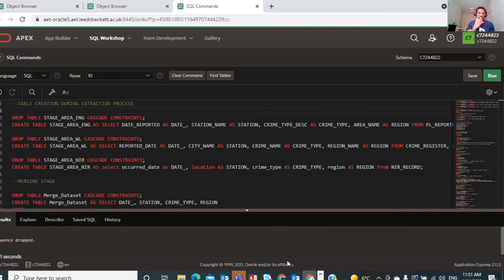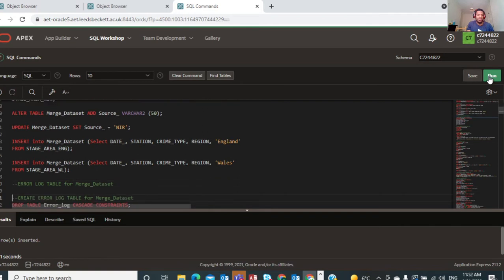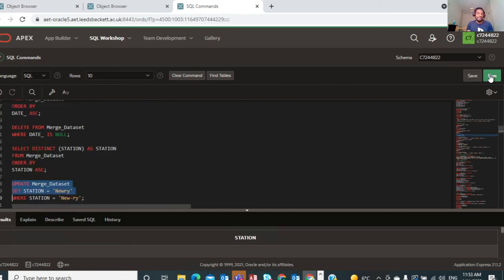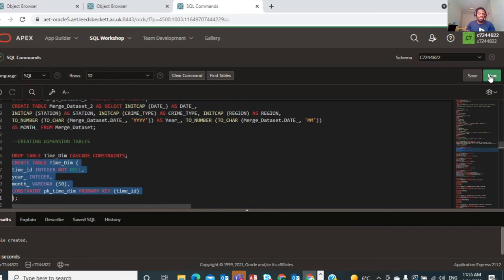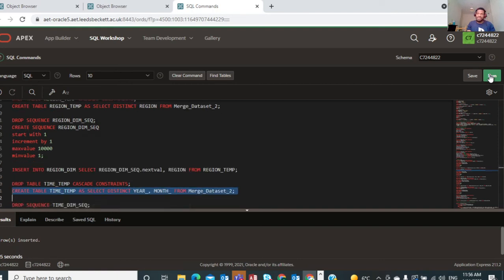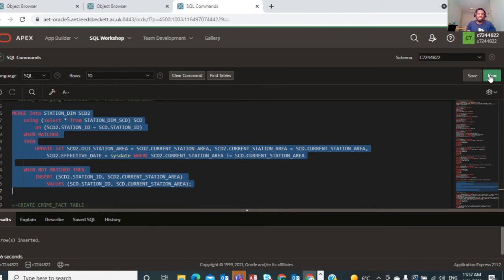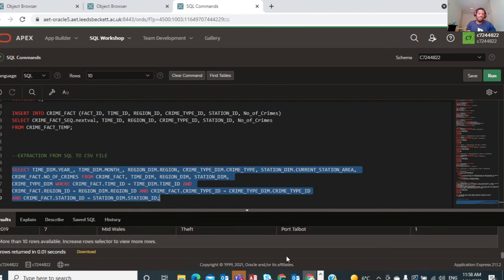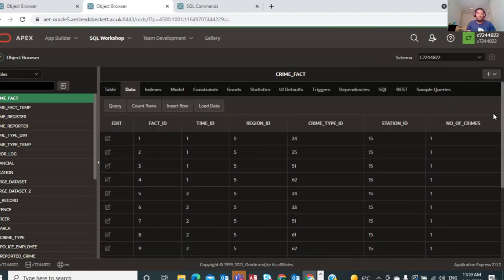Data Warehouse Assessment 2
ETL Implementation